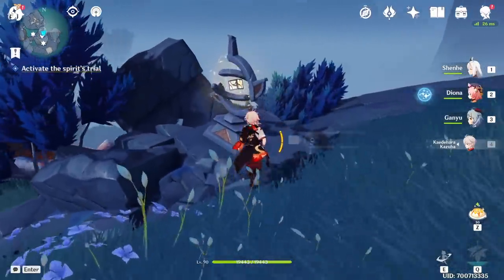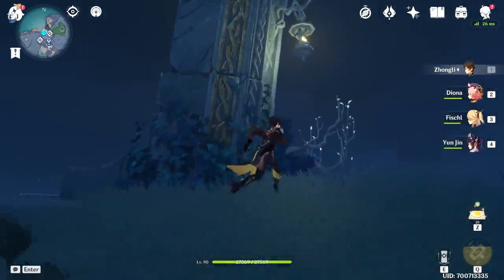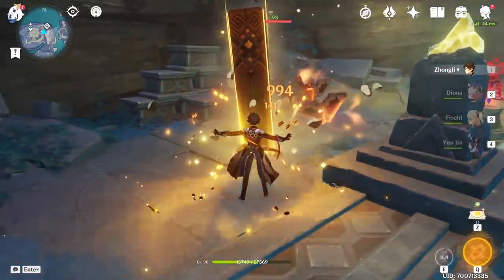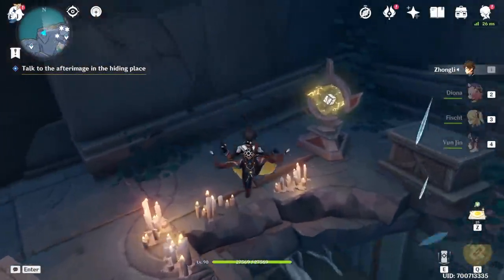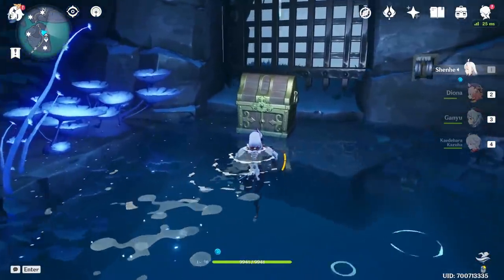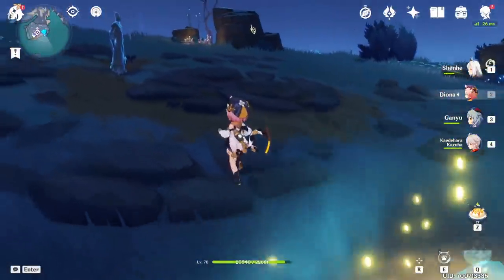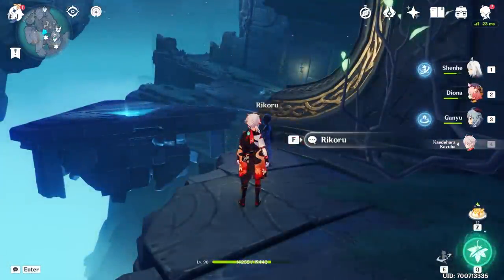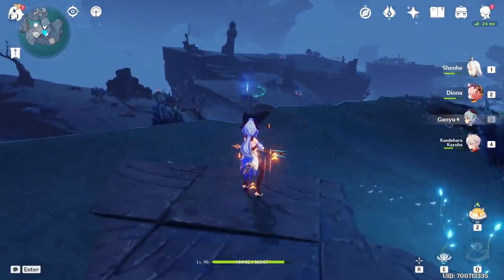TOP 5 SECRETS OF ENKANOMIYA YOU PROBABLY MISSED | GENSHIN IMPACT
Don't miss out on these 5 awesome Enkanomiya secrets!

In this video, you will see top 5 secrets of Enkanomiya which is a new zone introduced in Genshin Impact 2.4 update. In this video I quickly go over each one of them and tell you the best secret Genshin Impact has to offer in each segment. Look no further than here for the Enkanomiya Secrets Genshin Impact style! (otherwise known as Genshin Impact 2.4 secrets)

The secrets shown in the video with full solution:

What Difference Does This Make achievement

Lotus Eater secret quest

Secret Room Key solution and another secret you can find inside of it

The Children of God Shall Dance achievement (as well as quick guide to Hyperion's Dirge and Phaeton's Sirtos quests)

Step Right Up achievement